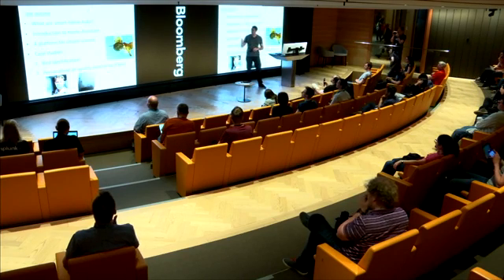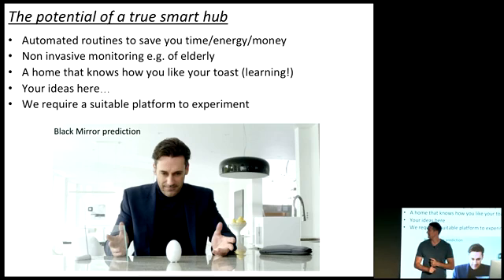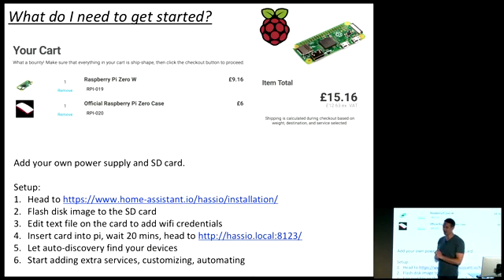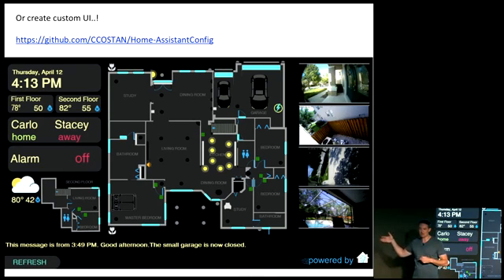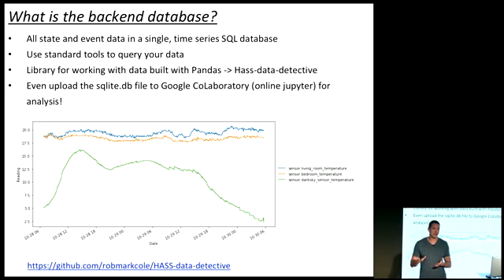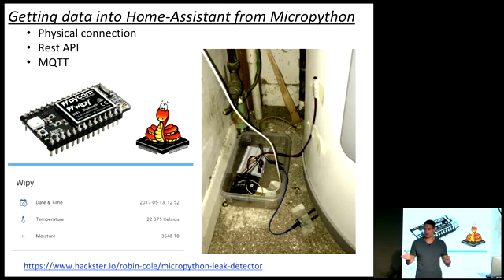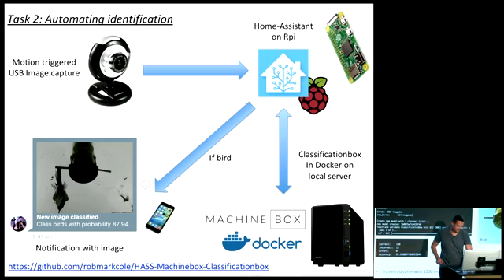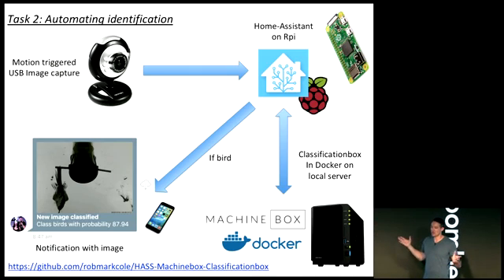Introduction to citizen data science with Home Assistant R Cole & O Crask PyLondinium18